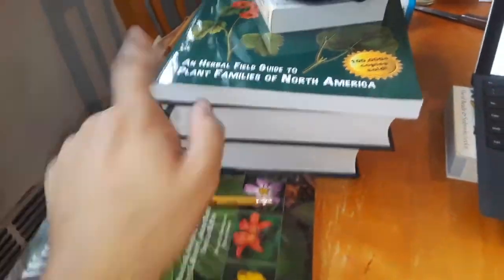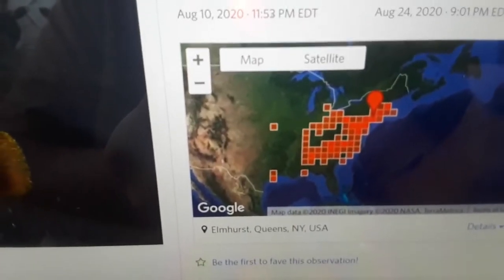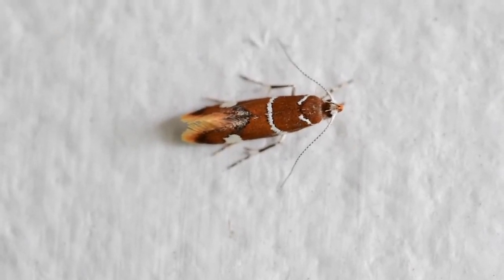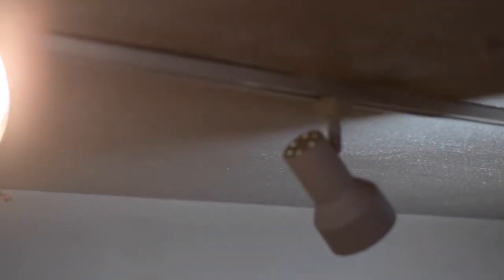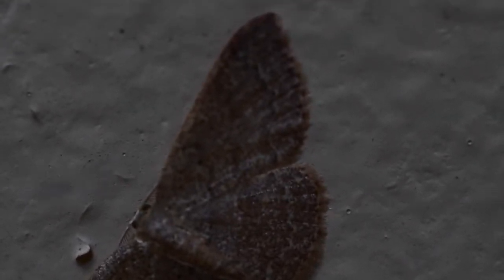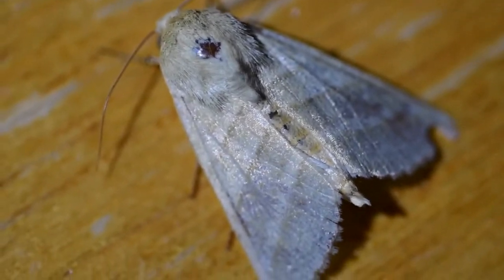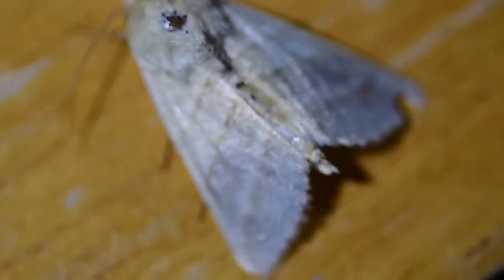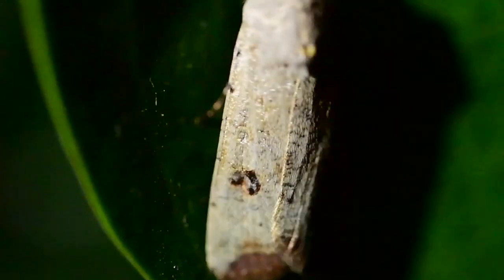Suzuki's Promalactis, Scaly peach loving invasives and some nice moths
Some common moths in NYC